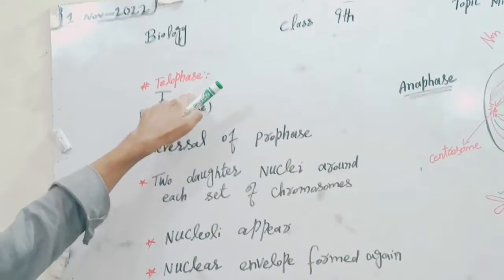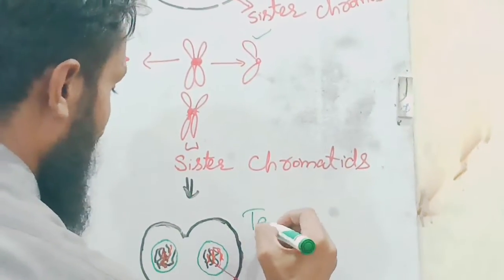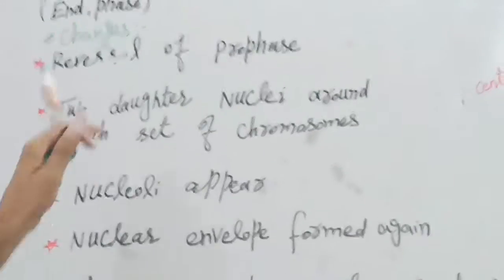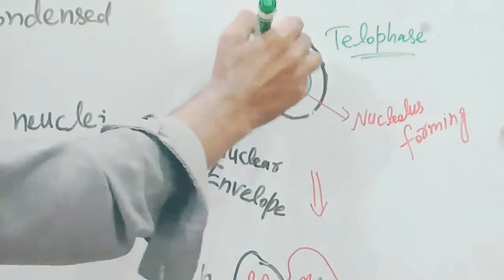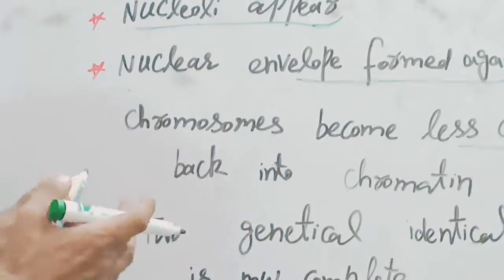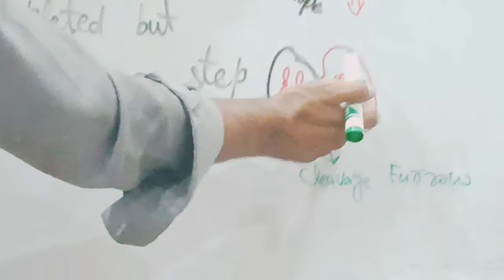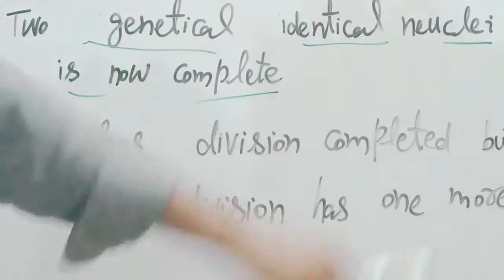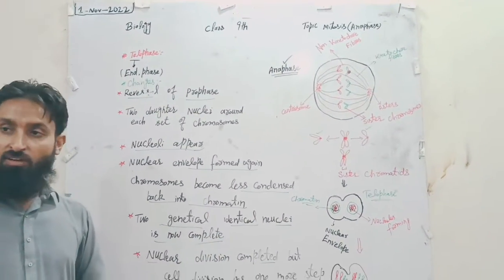Chapter No 5 Cell Cycle Class 9th Biology Mitosis (Telophase) LEC No 7